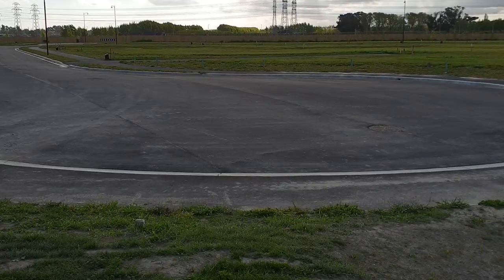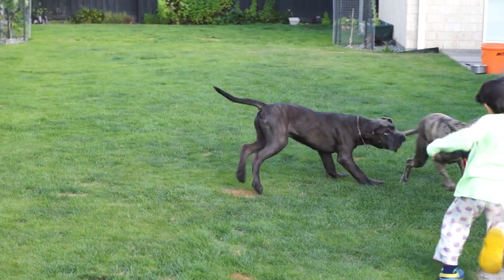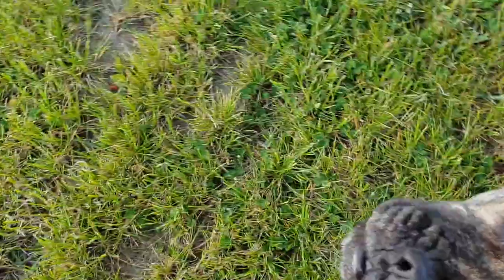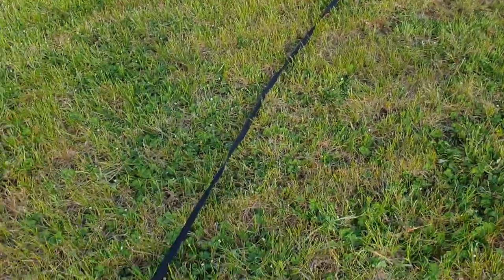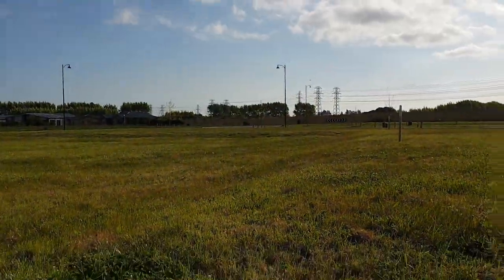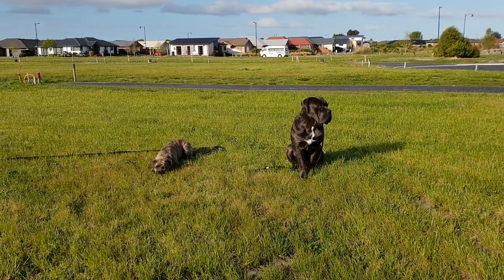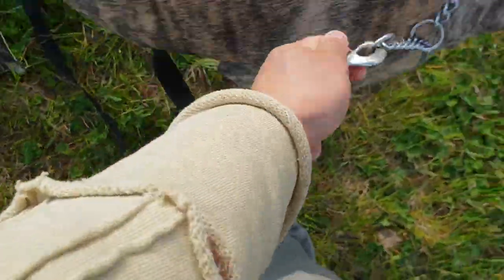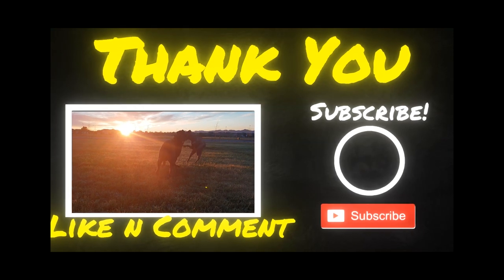Dog Training: Stay, Leash Walk and Impulse Control on the street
Dog Basic Training for basic obedience like Stay, Lease Walk in heel positions train dog's obedience and Impulse Control for good manner and safety. This is a dog 'training in progress' video.
Dog training is a process, it cannot be hurried and is done on daily basis. If you change your training, you are changing your dog's behavior and reaction towards things.
卡斯罗犬